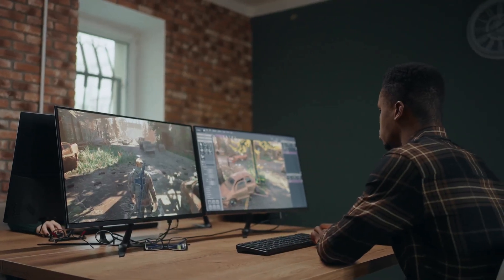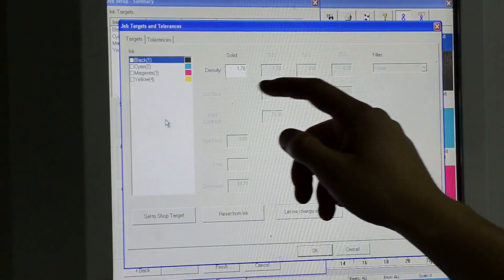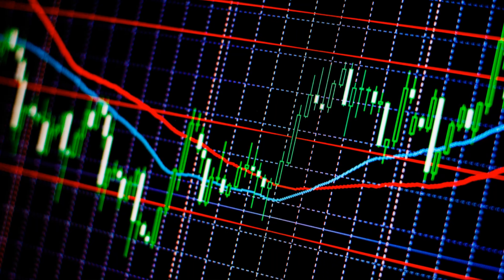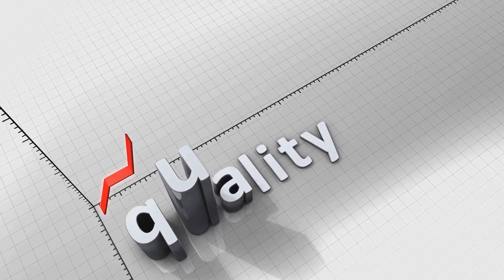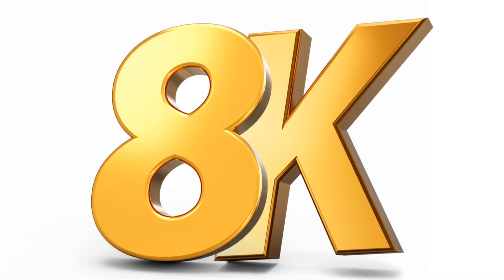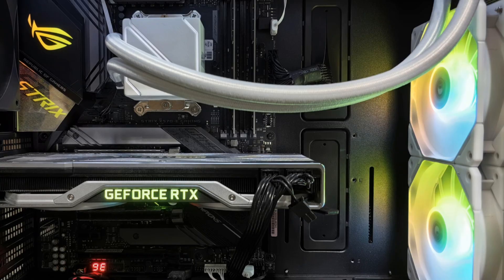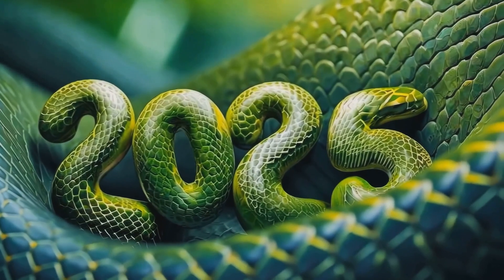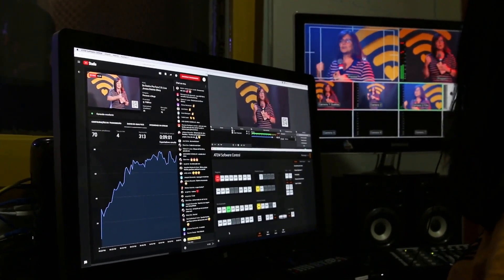NVIDIA's New RTX VSR: Power Efficient & Smarter!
Discover the power of NVIDIA's enhanced RTX Video Super Resolution (VSR) in our latest video! In this video, we explore how this advanced technology is revolutionizing video streaming with unparalleled efficiency and smarter performance. From stunning visuals to improved processing capabilities, learn how NVIDIA is setting a new standard for video quality. Whether you’re a gamer, content creator, or just a fan of tech, this innovation is sure to elevate your experience.

Skytech Chronos Gaming PC Desktop, Ryzen 7 9800X3D 4.7 GHz (5.2 GHz Turbo Boost), NVIDIA RTX 5080 16GB GDDR7, 2TB SSD, 32GB DDR5 RAM 6000 RGB, 850W Gold ATX 3.0 PSU, 360mm ARGB AIO, Wi-Fi, Win 11

MXZ Gaming Desktop PC Computer I5 9400F, B365, 8G/16G DDR4, NVME 500G SSD, 5 RBG Fans, Windows 11 Pro Ready to Use, Optional RX6600/5600XT/GTX 1660S/RTX 2060/RTX 3050/RX580